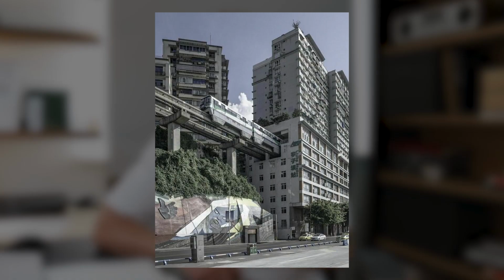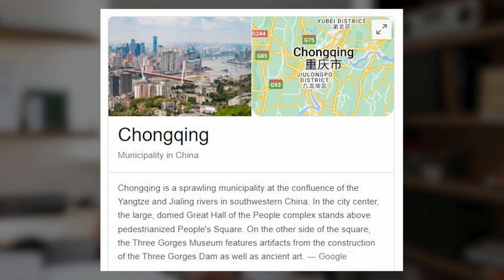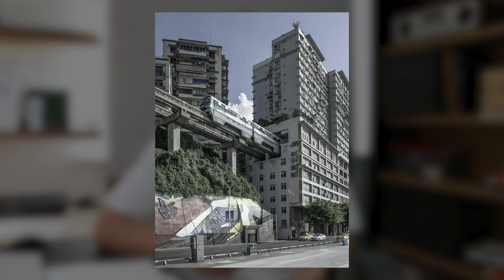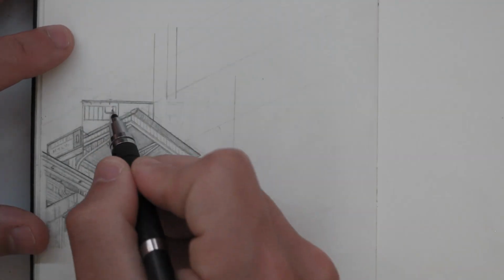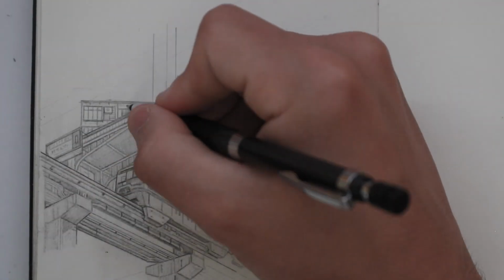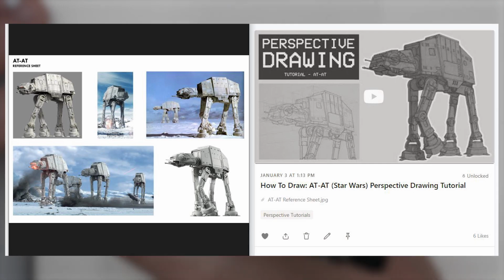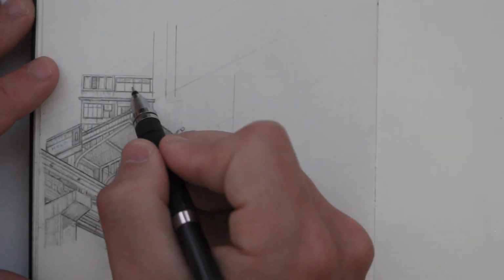How I Use Reference Images To Draw ANYTHING!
In this video i do some drawing and talk about how I use reference images!